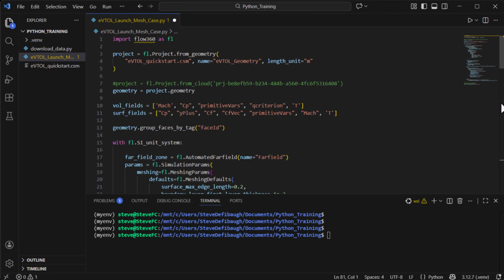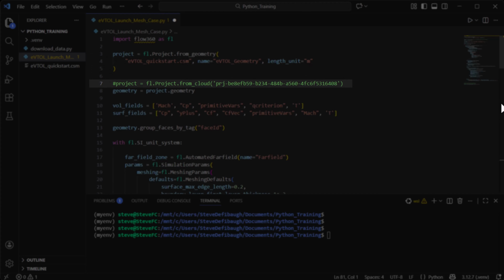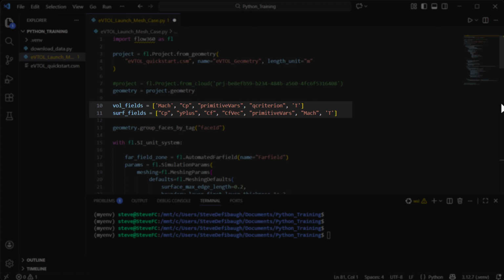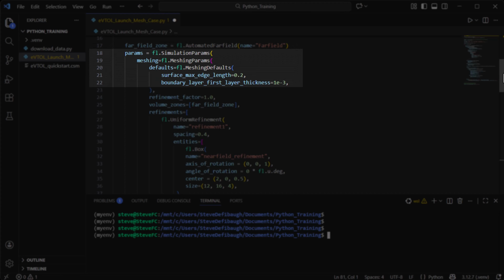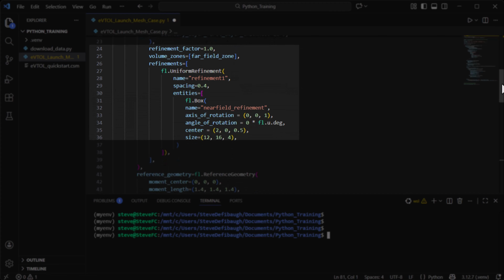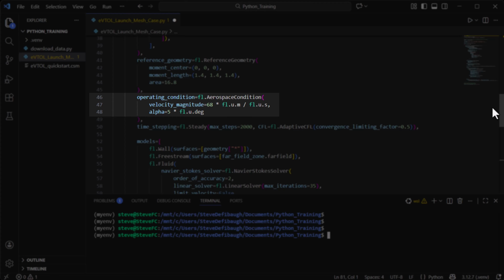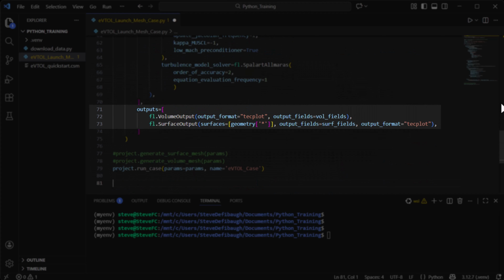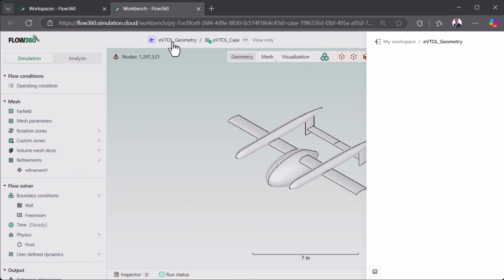External Aerodynamics Simulation of an eVTOL Using the Flow360 Python API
In this comprehensive tutorial, learn how to perform external aerodynamics computational fluid dynamics (CFD) simulations on electric vertical takeoff and landing (eVTOL) aircraft using the Flexcompute Flow360 Python API.

This video provides a detailed walkthrough of the complete simulation workflow, from geometry import to solution, all driven programmatically through Python. Throughout the demo, we also show how every step executed through the API is mirrored in the Flow360 WebUI, allowing you to visually inspect geometry, meshing, solver progress, and results in real time.

Why Use the Flow360 Python API:
The Python API enables reproducible workflows, parameter sweeps, and integration into automated design and analysis pipelines, while maintaining full visibility through the WebUI.

Chapters

00:06 – Introduction
00:22 – Python API Workflow Overview
00:43 – Importing Flow360
00:56 – Creating a Project from Geometry
01:23 – Referencing the Geometry
01:39 – Specifying the Surface and Volume Outputs
02:00 – Grouping the Geometry Faces by ID
02:23 – Specifying the Units
02:45 – Creating the Farfield
03:12 – Meshing Setup and Refinements
04:30 – Specifying Reference Geometry Values
04:41 – Defining the Operating Conditions
05:00 – Time Stepping
05:13 – Defining the Physics Models
05:46 – Define the Outputs
06:04 – Launching the Simulation
06:24 – Viewing the Simulation in the WebUI
07:00 – Summary and Next Steps

By the end of this tutorial, you will have a clear understanding of how to use the Flow360 Python API to build, automate, and scale external aerodynamics simulations for eVTOL aircraft, while maintaining full transparency through the WebUI.

For additional examples, advanced workflows, and full API references, visit the Flow360 Python API documentation on our website.